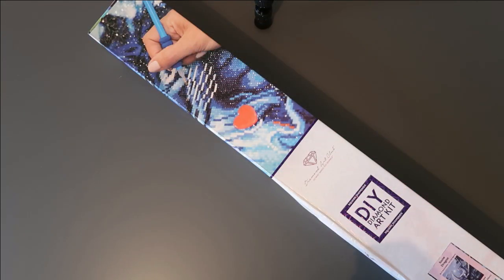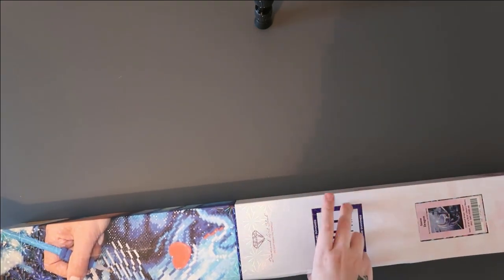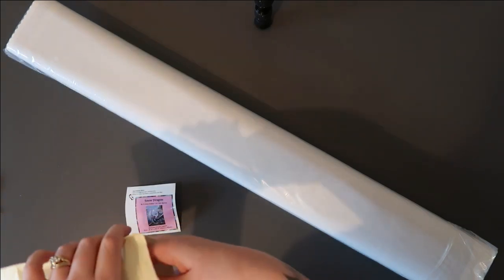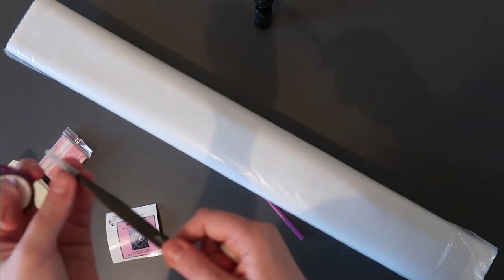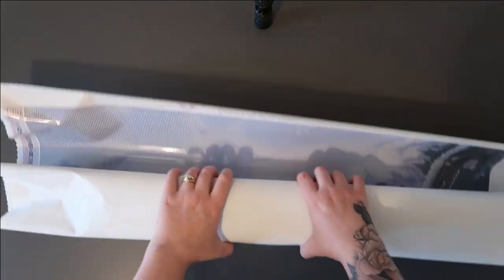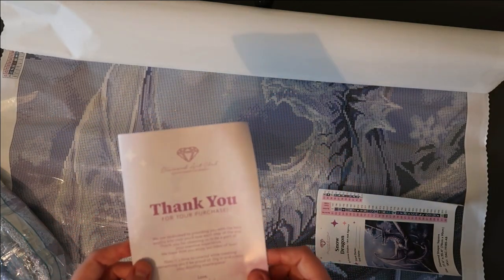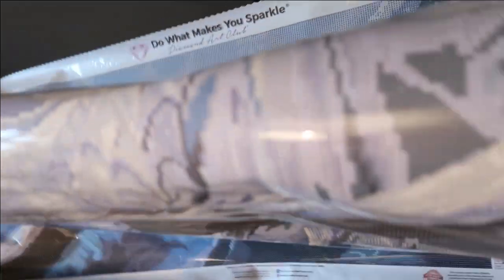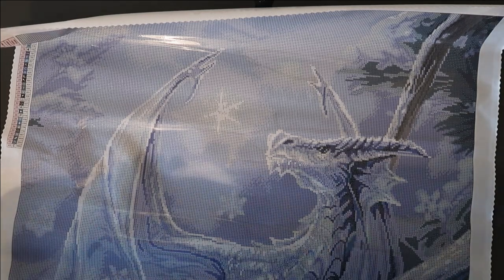Snow Dragon Unboxing - Diamond Art Club - First Impressions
Any other diamond paintings i should give a try?